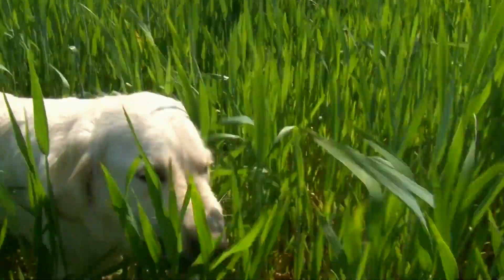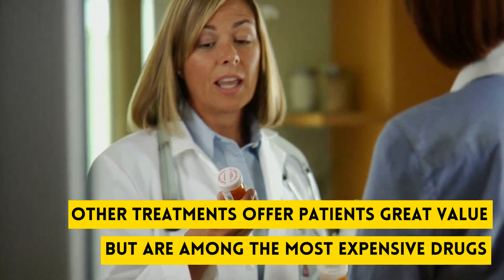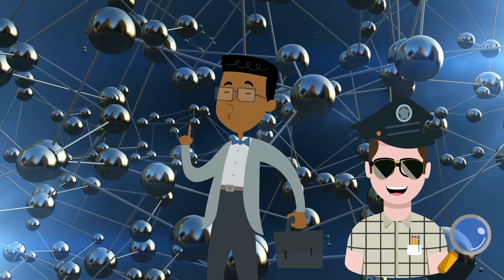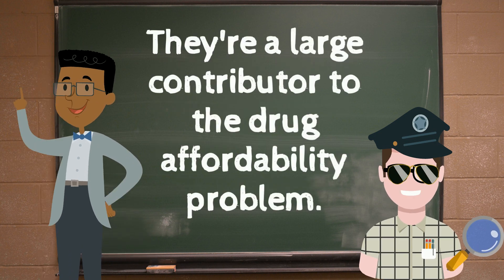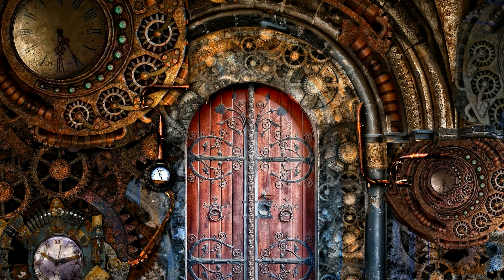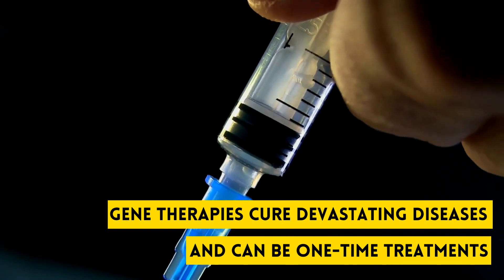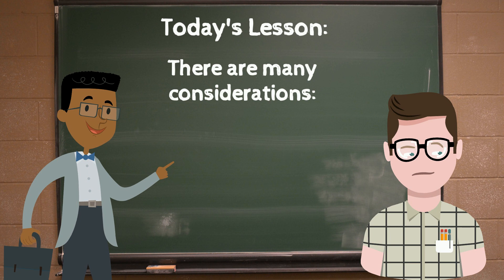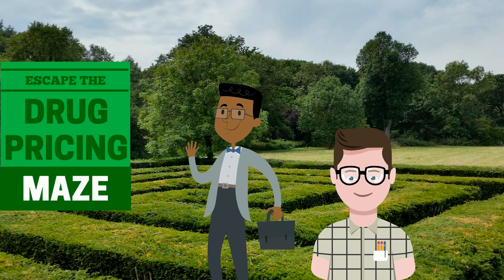Digging Up Ways to Lower Costs for High Value but Expensive Drugs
Sage the Detective Dog digs up clues on biologics and gene therapies – drugs that offer tremendous value for patients but are some of the most expensive drugs.  Along the way, the Professor and Pete Paystoomuch learn that there are many distinct challenges to develop markets for competition and lower drug costs for each unique class of drug.